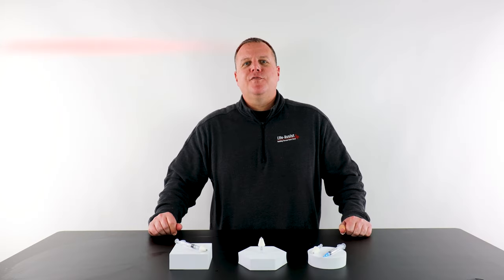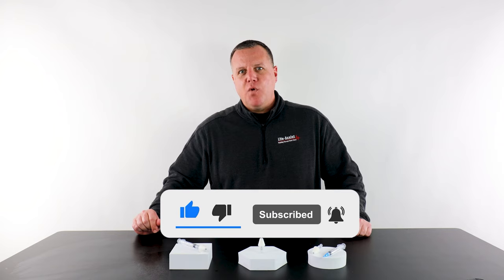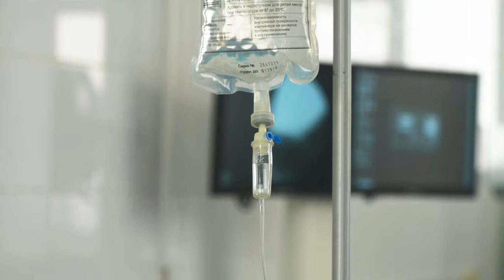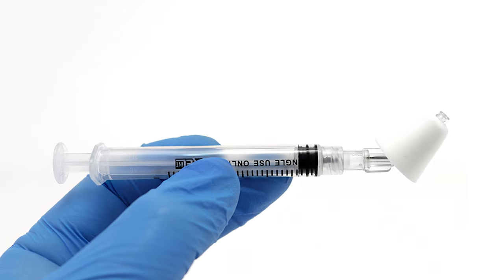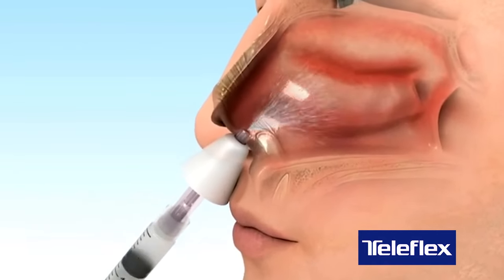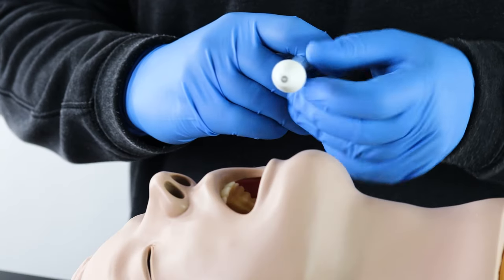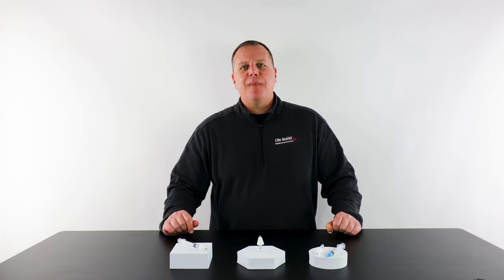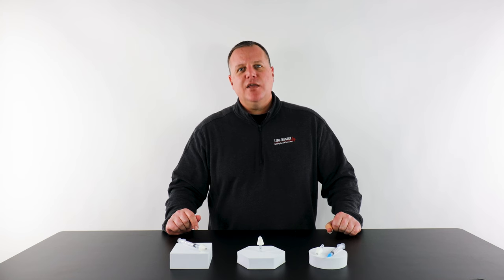MAD Mucosal Atomization Device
The MAD Nasal™ Intranasal Mucosal Atomization Device from Teleflex is the fast, safe, and painless way to deliver medications. Achieving reliable atomization of topical solutions across the nasal and oropharyngeal mucous membranes, it ensures a secure and pain-free experience—no needles, no shots, no discomfort.

Our customer care team is available Monday-Friday 6:30 Am – 5:00Pm Pacific time